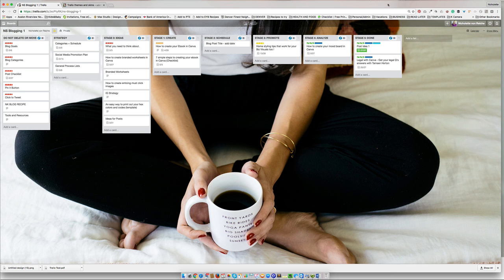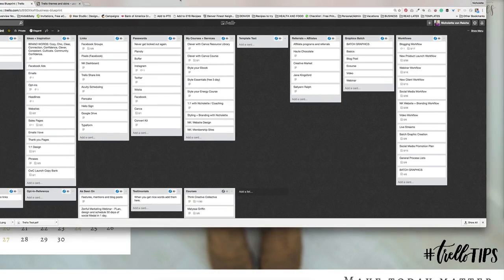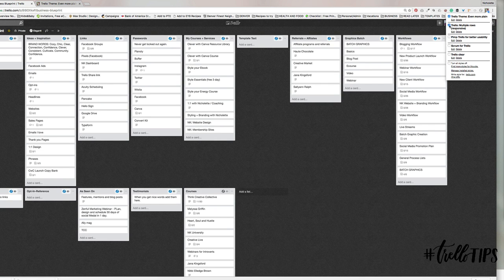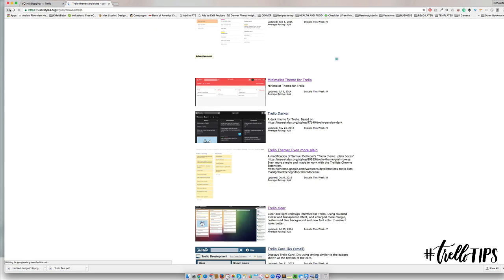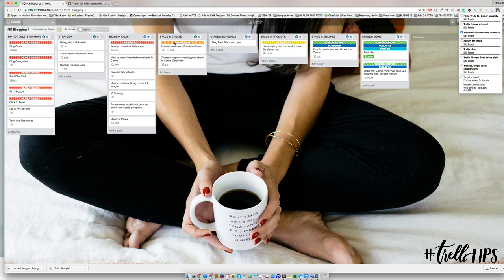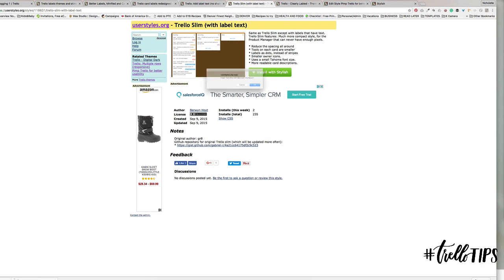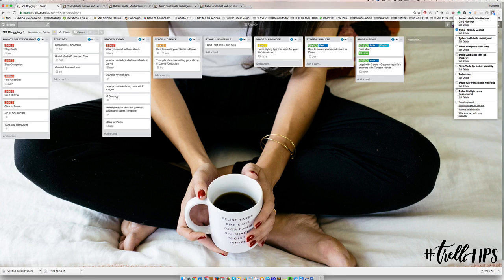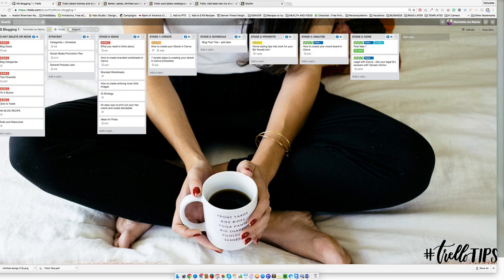Change the Theme or Style of Your Trello Boards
For more TrelloTips and business organization ideas visit TrelloForBusiness.com.